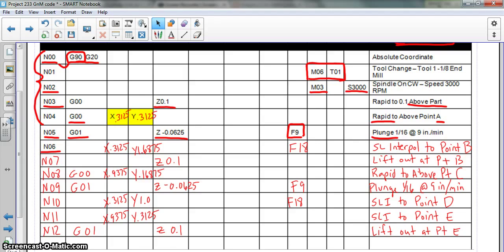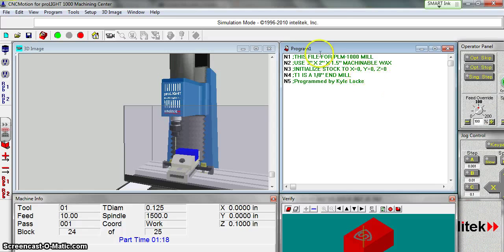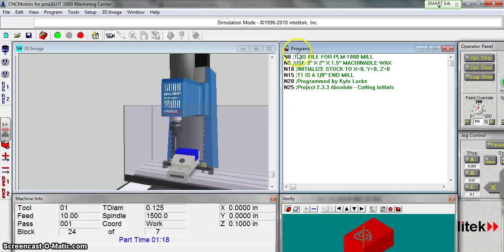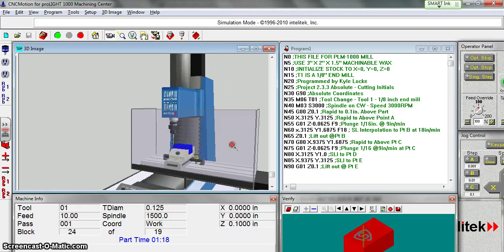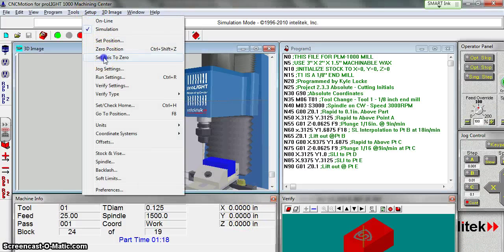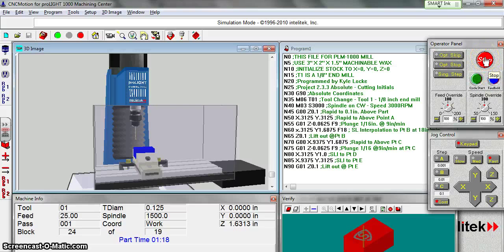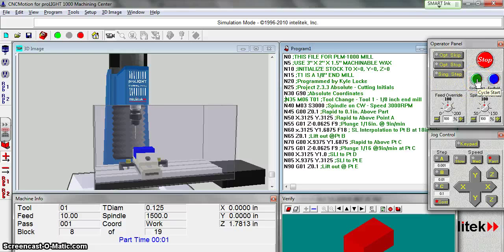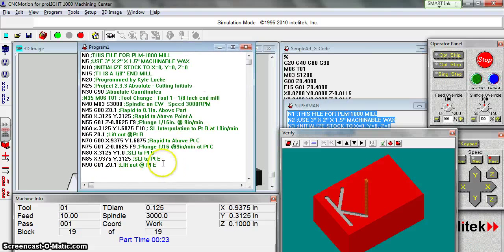Project 233 CNCMotion